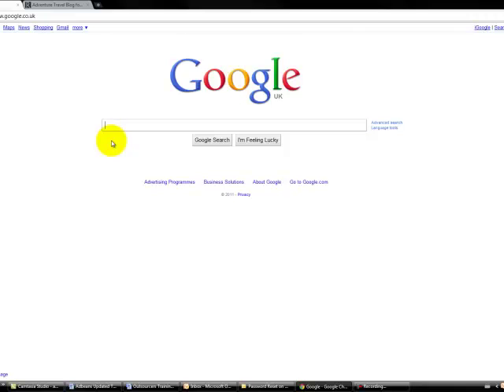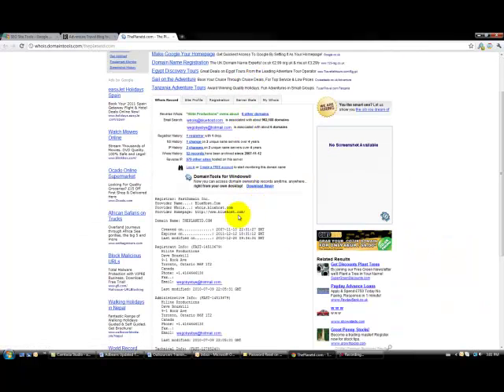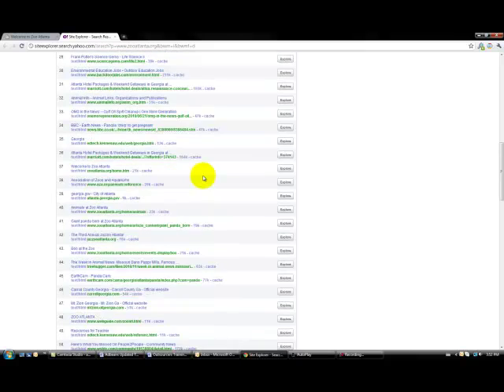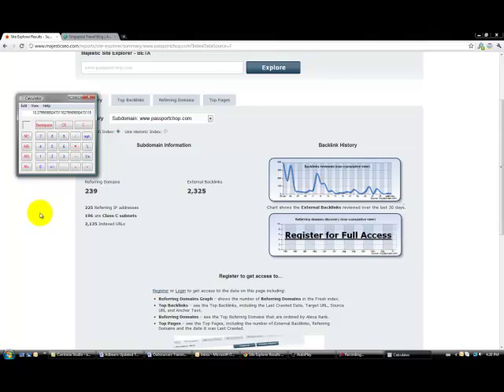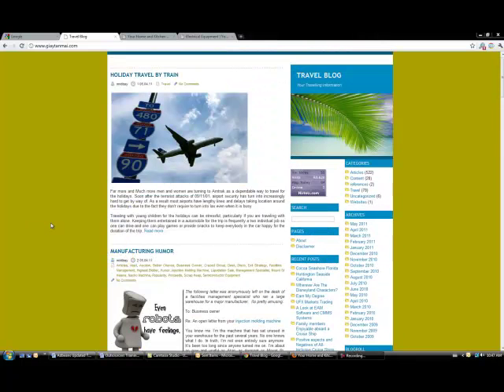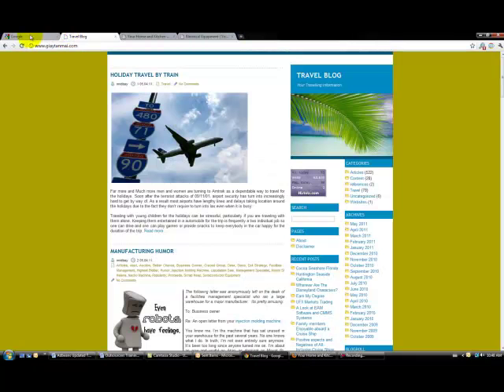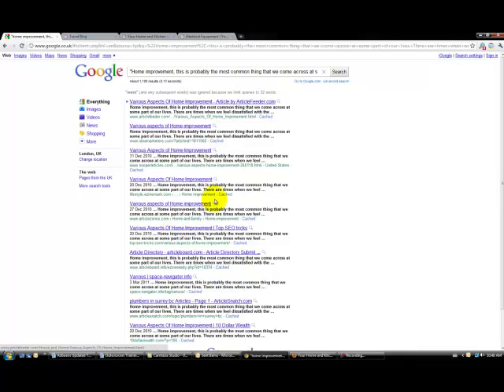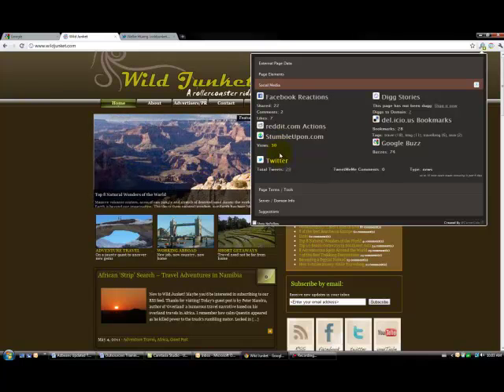SEO Tutorial Basics.mp4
Tutorials for learning Search Engine Optimization(SEO). Build quality backlinks.